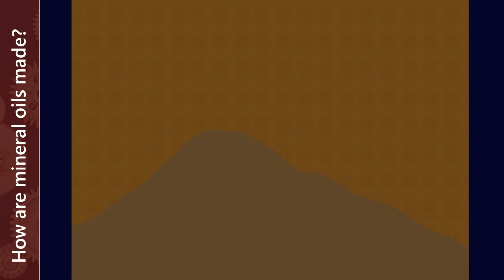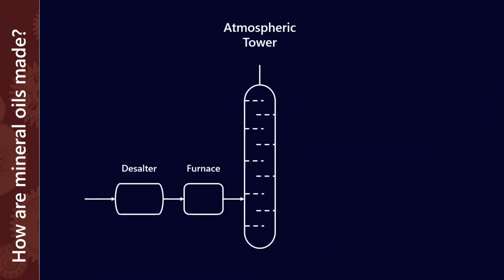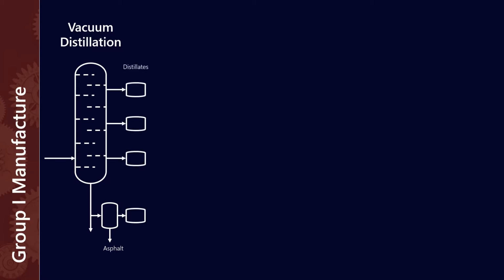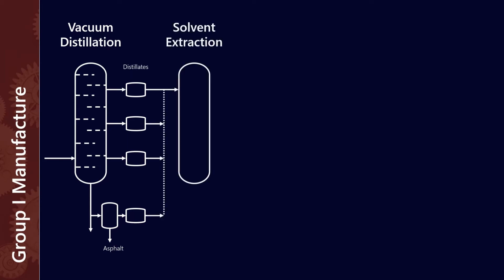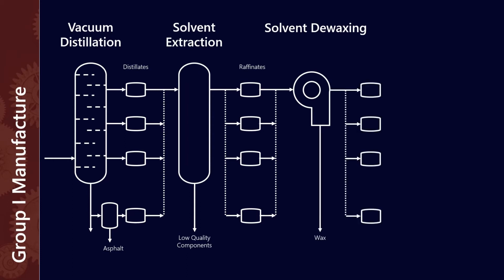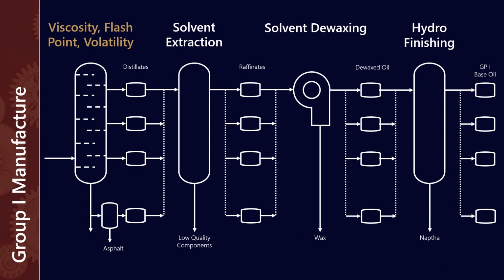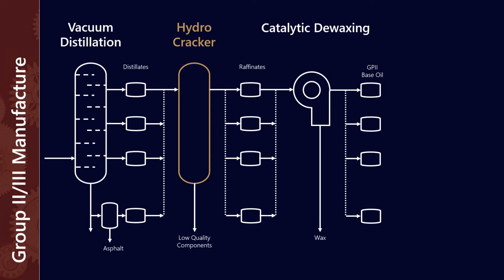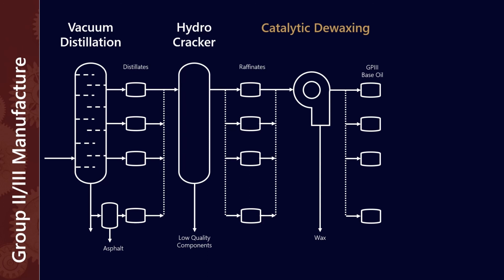MINERAL BASE OIL GROUP I EXPLAINATION | BASE OIL GROUP I MANUFACTURE | KNACK MARKETECH | PETROCHEM